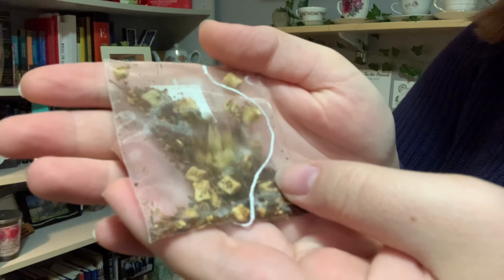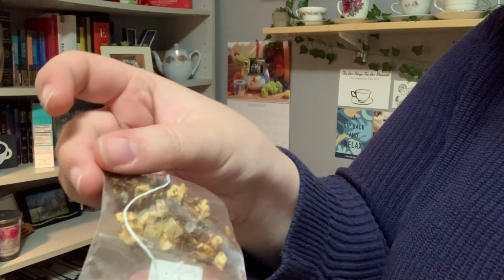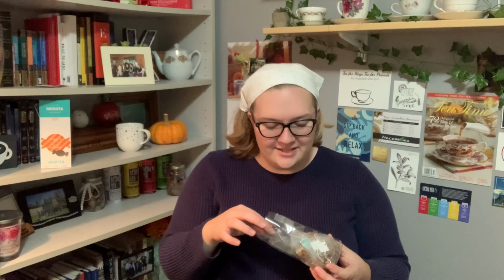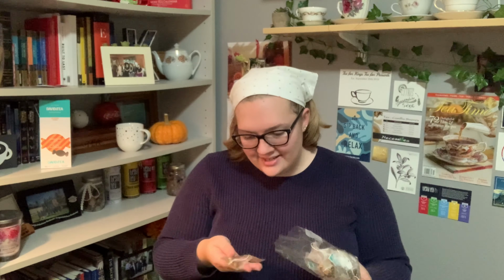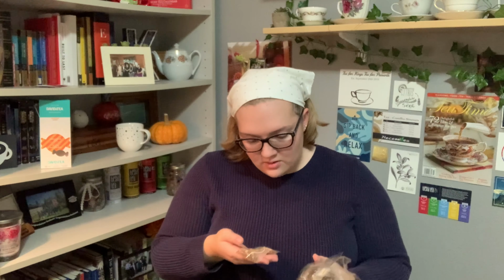David's Tea Review BUTTERSCOTCH CHAI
This is my look at David's Tea's new Butterscotch Chai. This is a rooibos based tea, with sweet and savory butterscotch and a hint of spice.

{} I also respond to Instagram DM’s